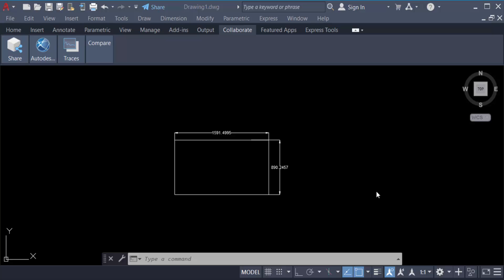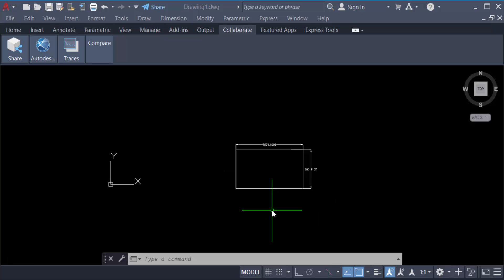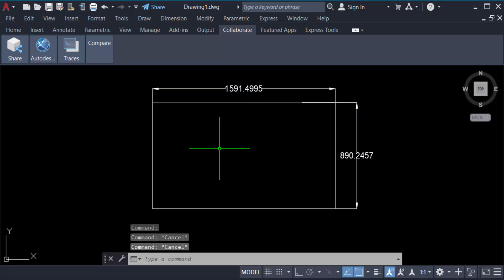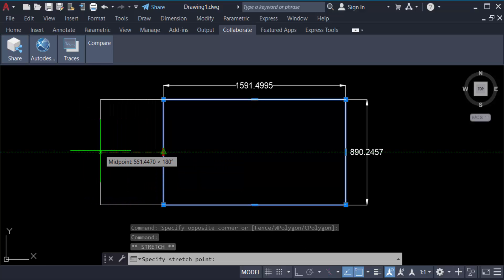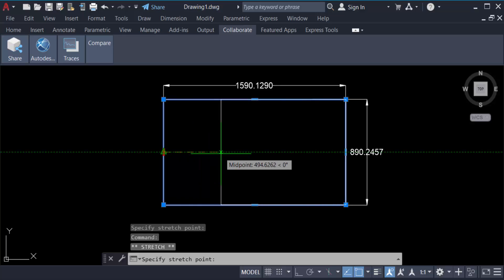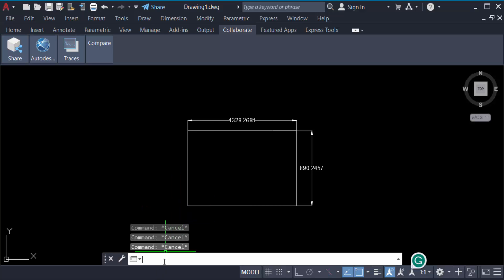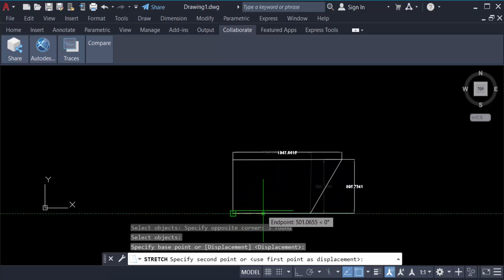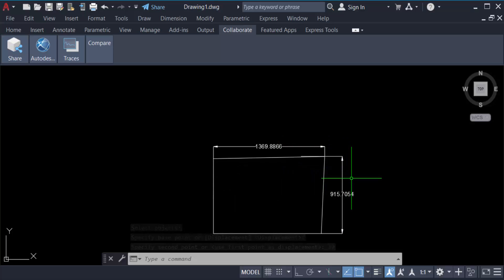How to Change Dimensions of Rectangle in AutoCAD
Hello everyone, Today I will present you, How to Change Dimensions of Rectangle in AutoCAD.